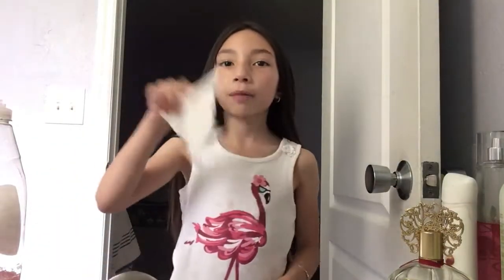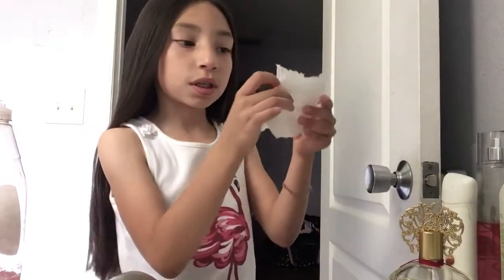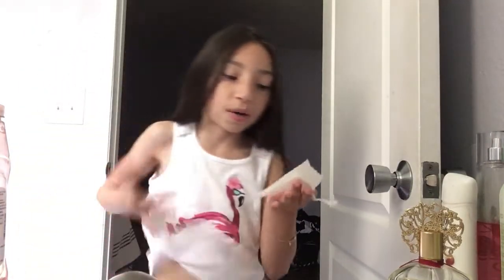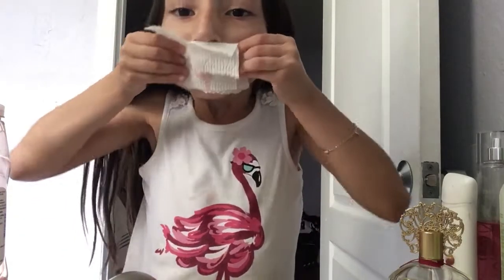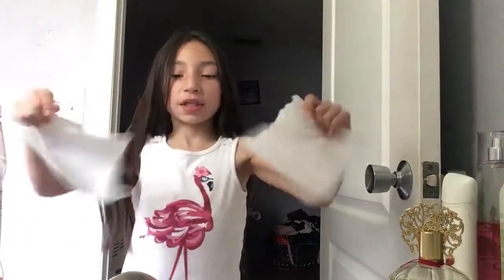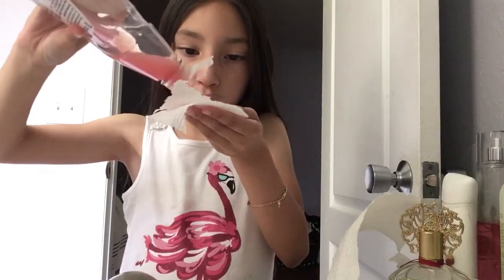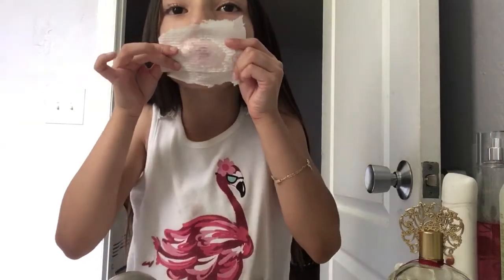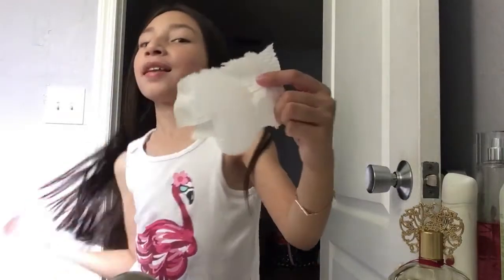Musical.ly paper towel and soap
Really fun